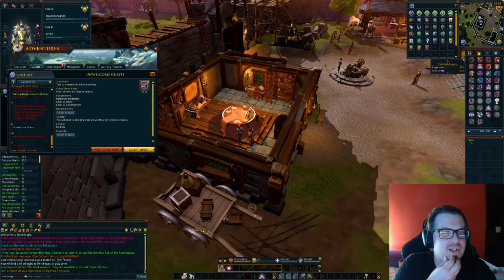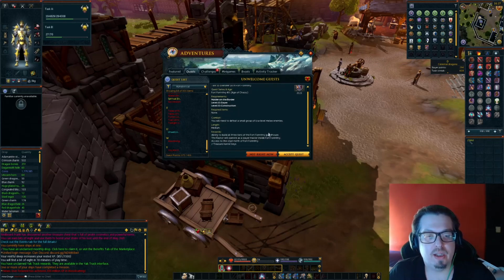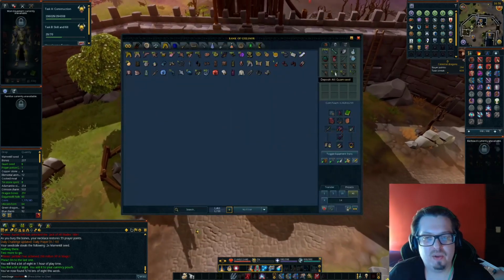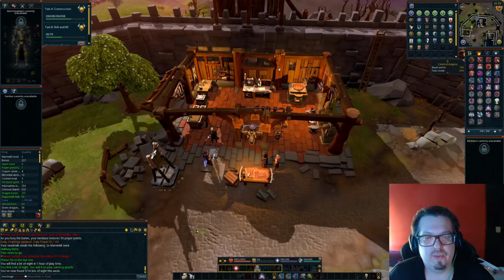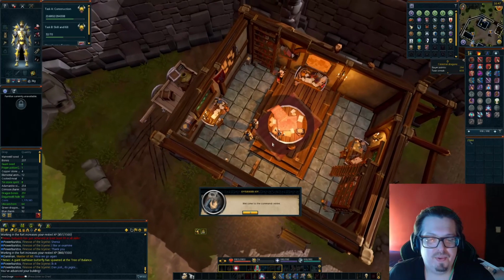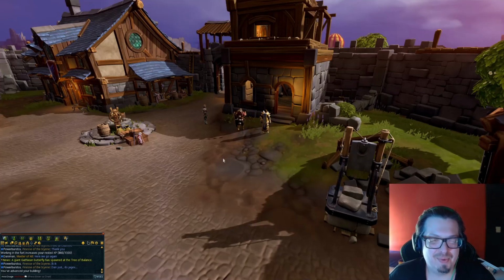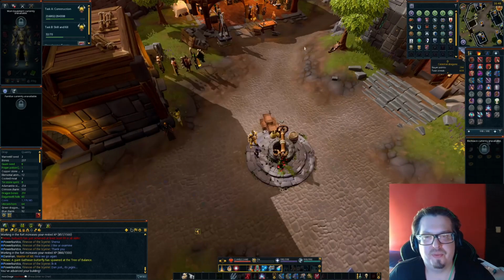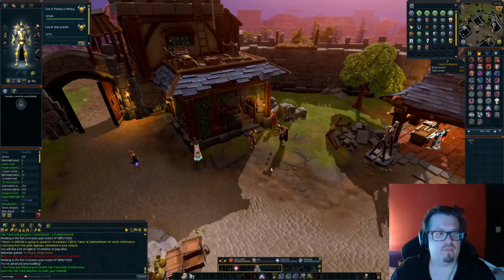Unwelcome Guests Quest Guide - RS3 Quest (Play Along)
Bam! It is here and ready to rumble!